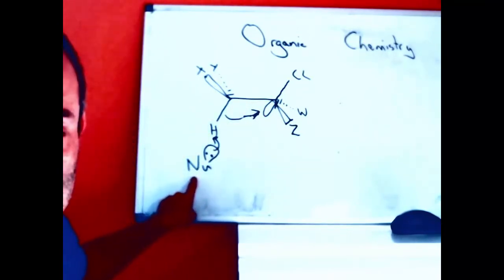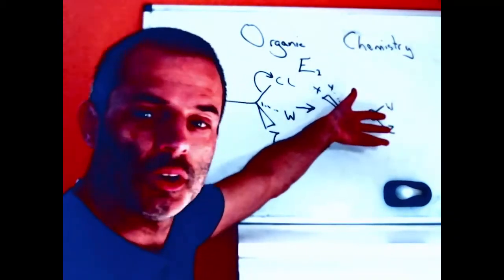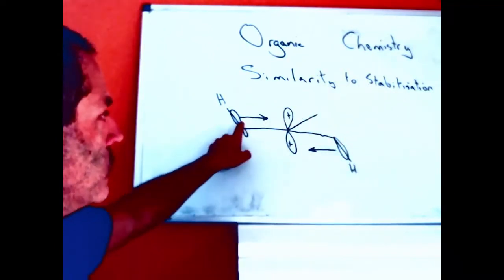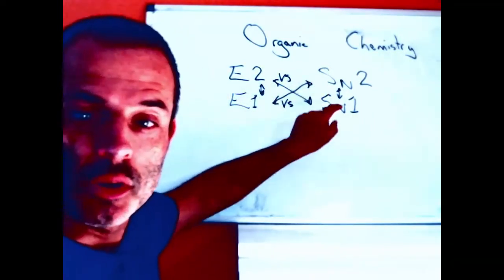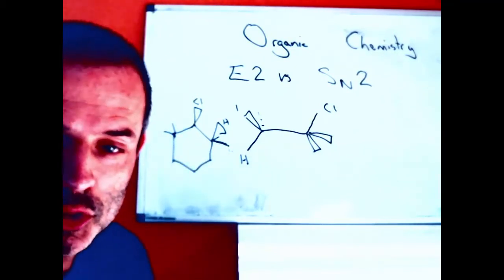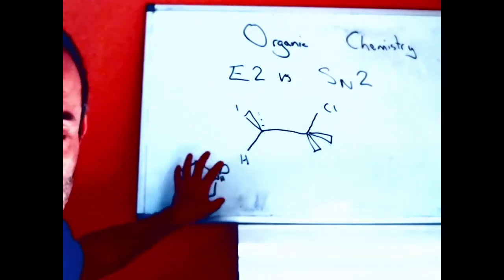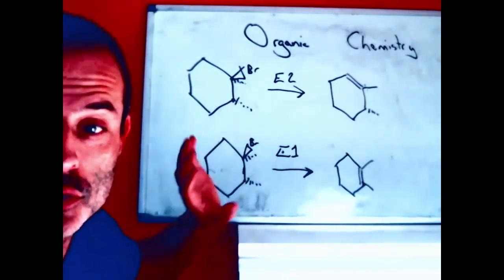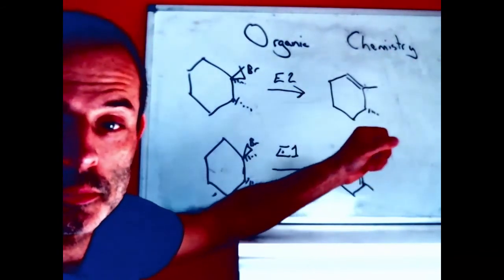Organic Elimination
Elimination reactions E1 and E2, please note I messed up drawing pyridine, it does not look like that.